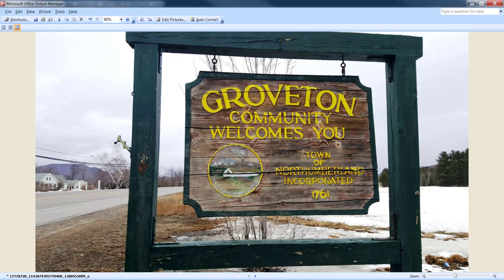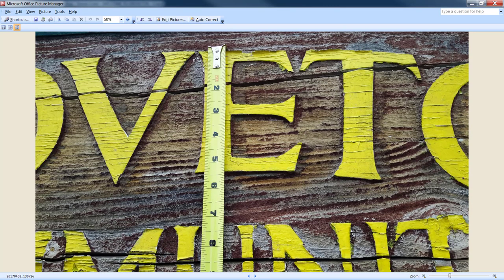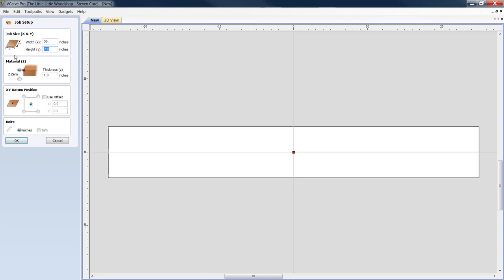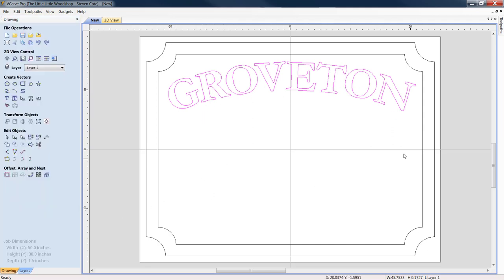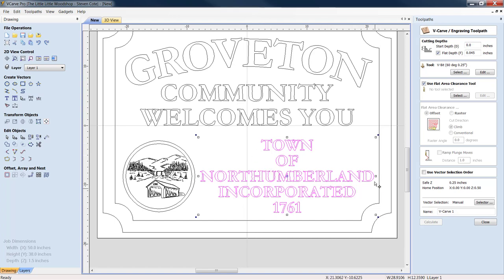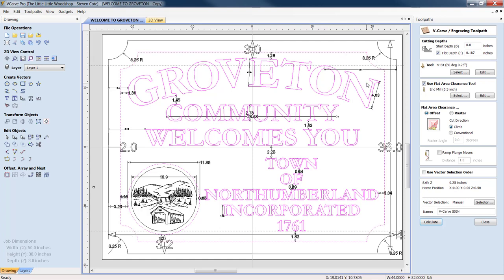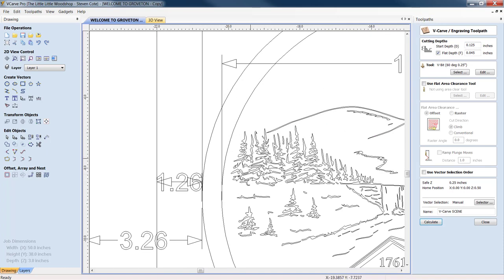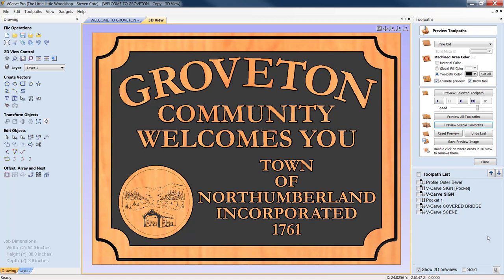CNC Town Welcome Sign Replication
CNC Town Welcome Sign Replication is the article we'll be discussing. I'll discuss with you how to gather necessary information. Measurements, design, layout and how it all comes together in CAD.

~Steve